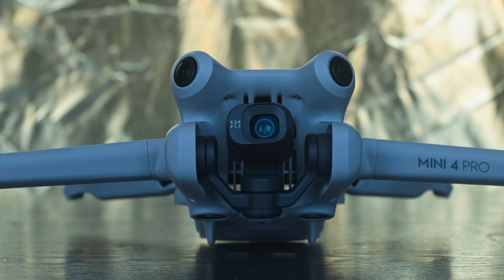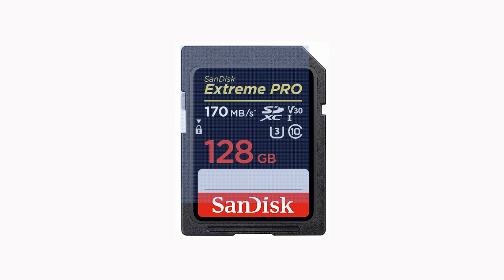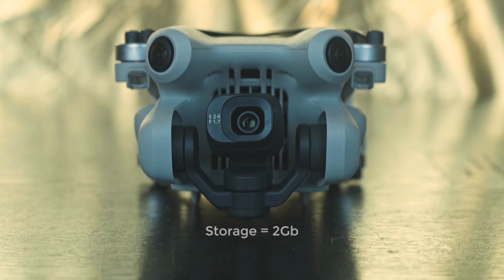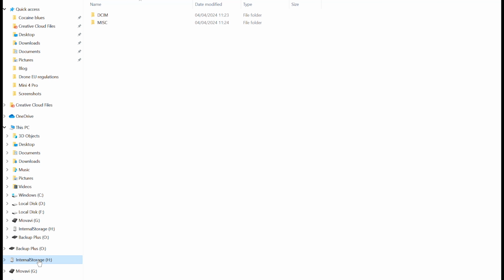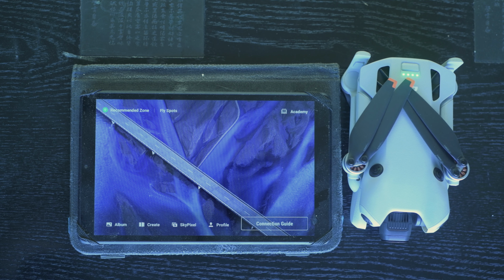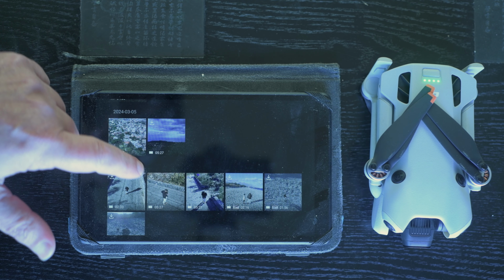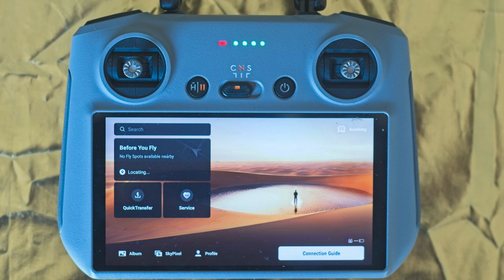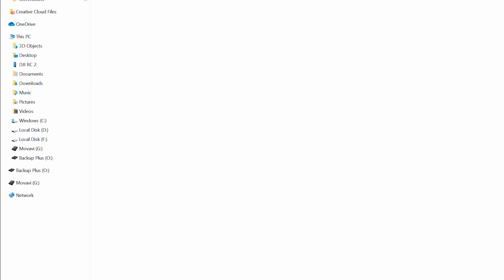DJI Mini 4 Pro and Air 3 - Transfer Video Files To Phone or PC (Including Quick Transfer)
In this video, I will show several ways to store photos and footage taken with the DJI Mini 4 Pro or Air 3, according to the device, a computer, a smartphone, or a tablet (including Quick Transfer). I will also cover how to save screen recordings and screenshots

DJI Mini 4 Pro
ND filters for Mini 4 Pro

DJI Air 3
ND filters for Air 3 by DJI

0:00 Intro
0:58 SD Card to PC
2:32 Internal Memory to PC
3:56 Quick Transfer
6:27 Screen Recording